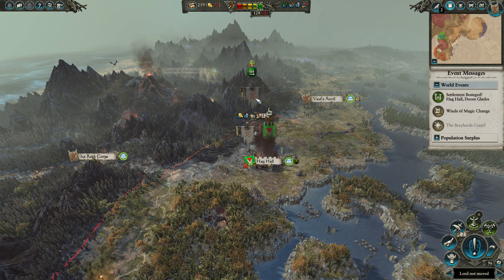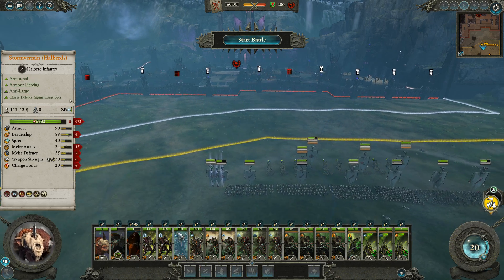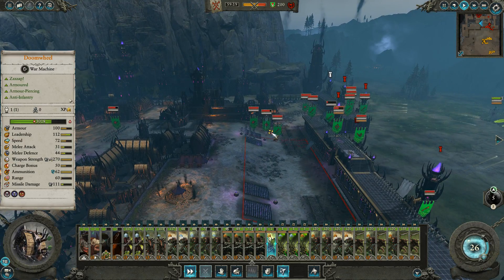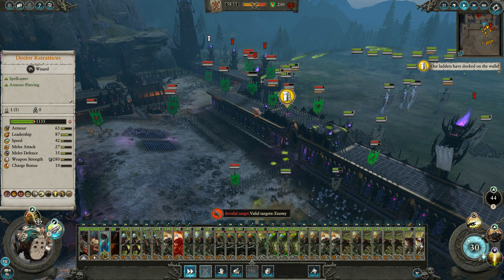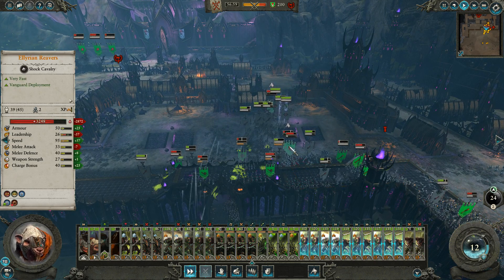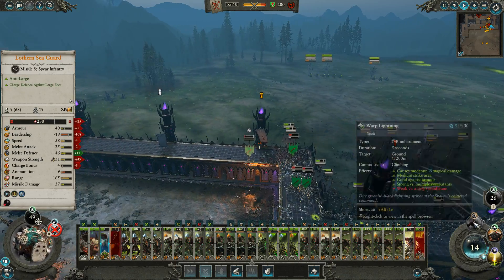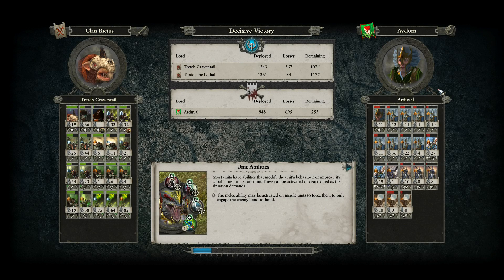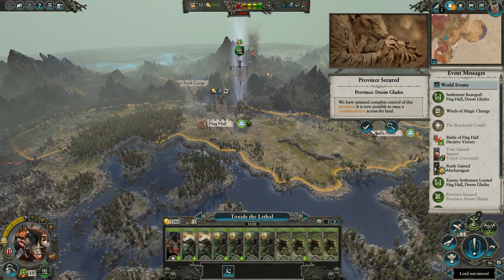Total War: Warhammer 2 – Tretch Craventail – Clan Rictus – Skaven – Mortal Empires – Part 11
00:34 The Battle of Hag Hall
11:21 The Second Battle of Hag Hall

Mods;